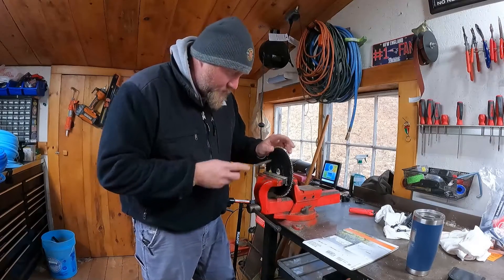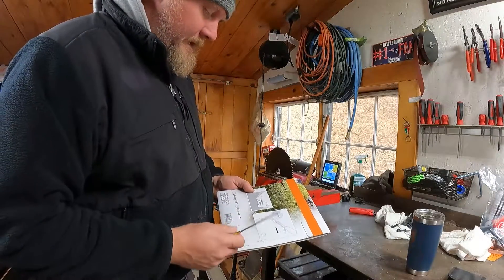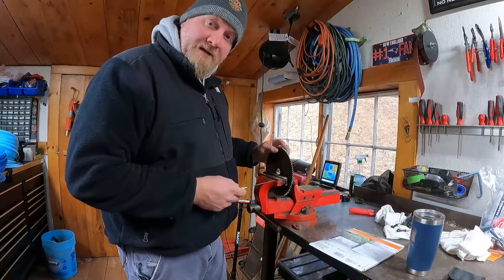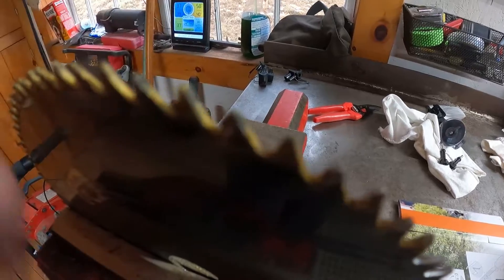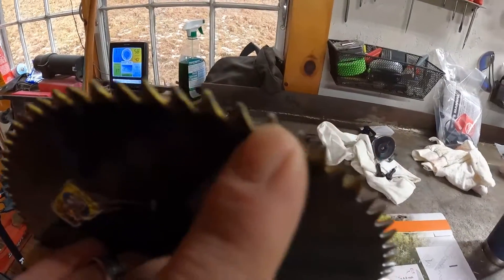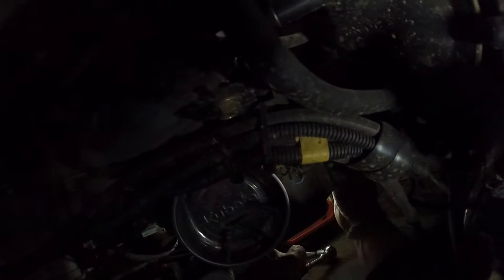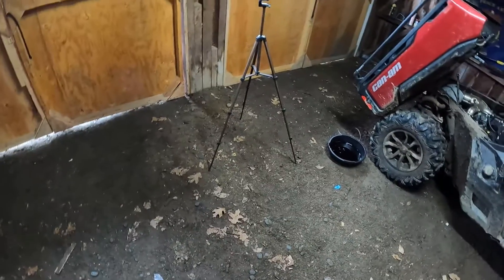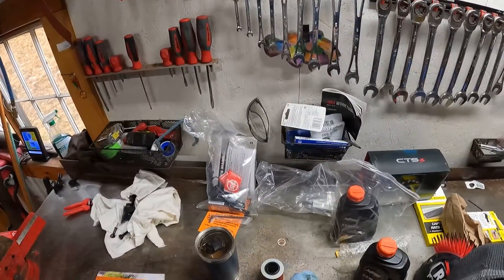Vlog 31 Maintenance Day, Can Am oil change and more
Sharpening our brush cutter and a routine oil change on or Can am defender